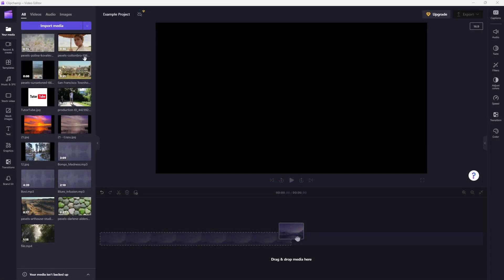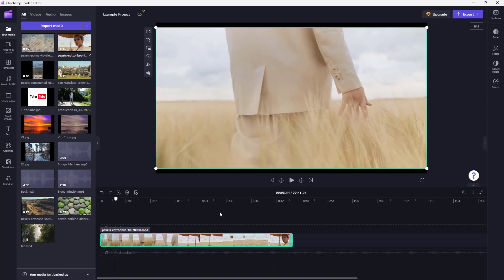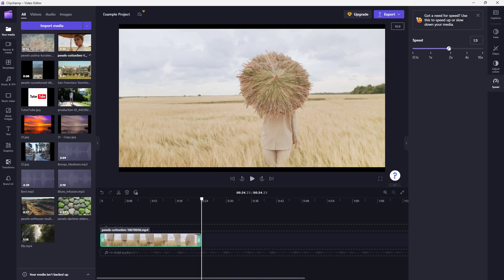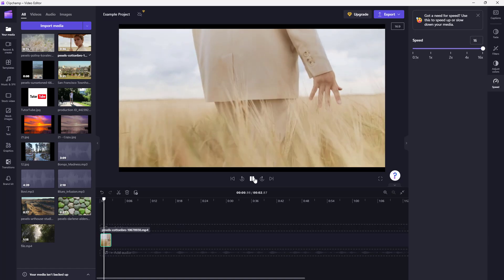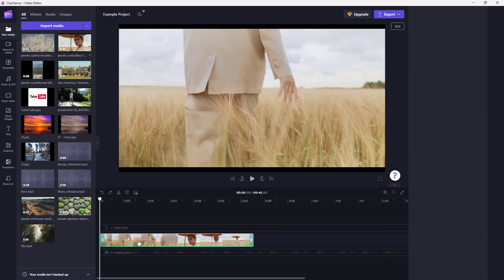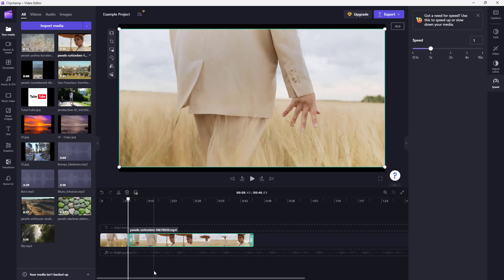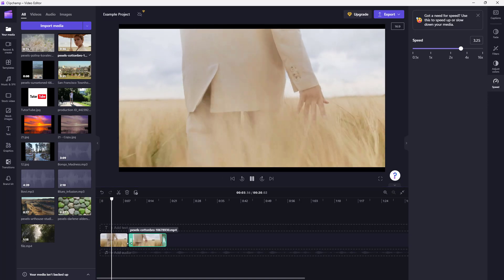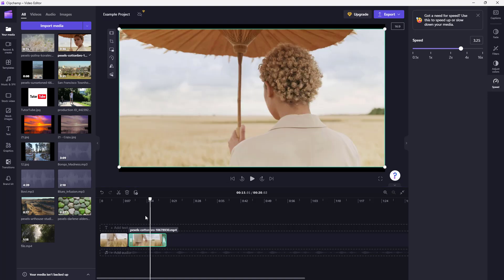Clipchamp Tutorial - Lesson 16 - Video Speed Settings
In this tutorial, we will be discussing about Video Speed Settings in Clipchamp